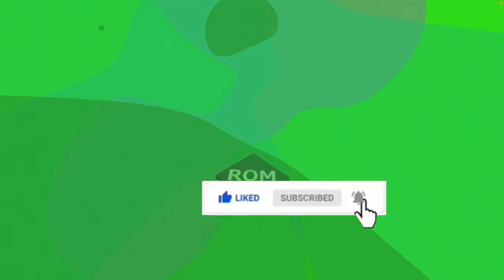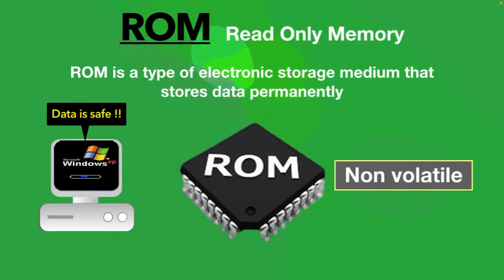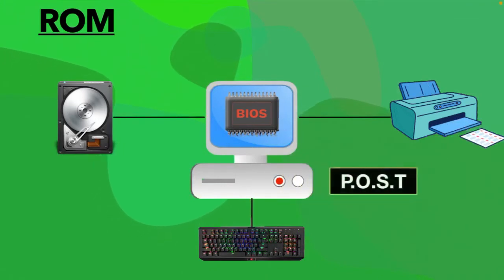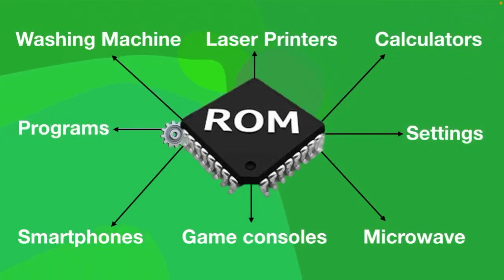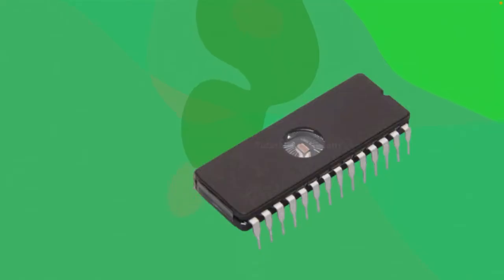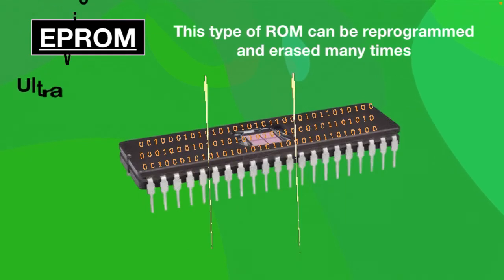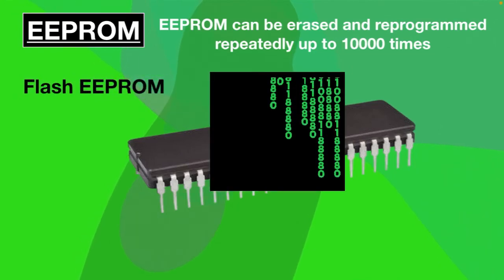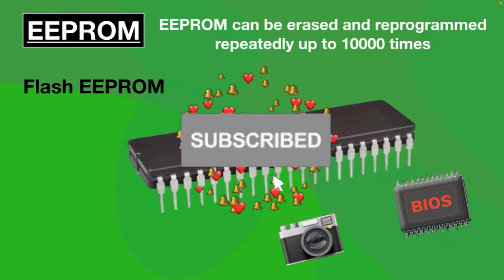What is ROM (Read Only Memory) | ROM Explained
This video is about ROM read-only memory which is a storage medium used to store data permanently. Today, in this video you will understand what is a ROM and what is it used for. More importantly, you will get to know the different types of ROM